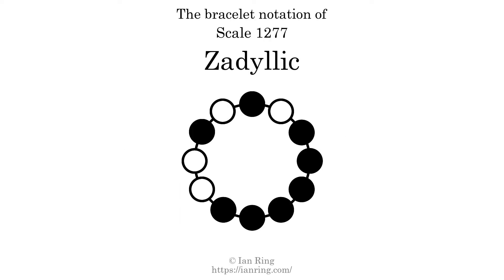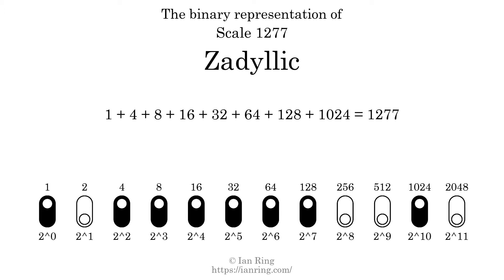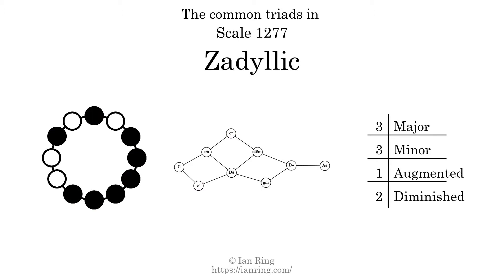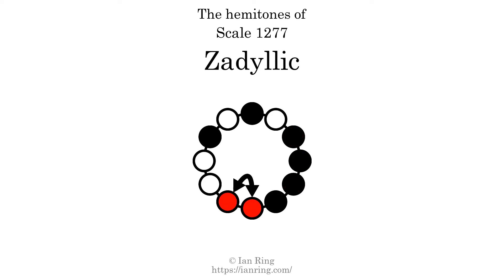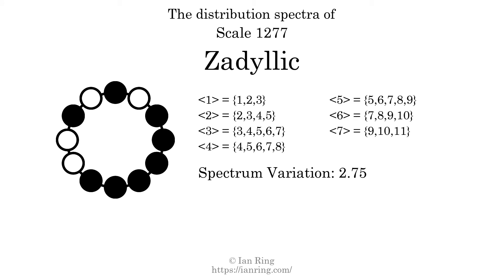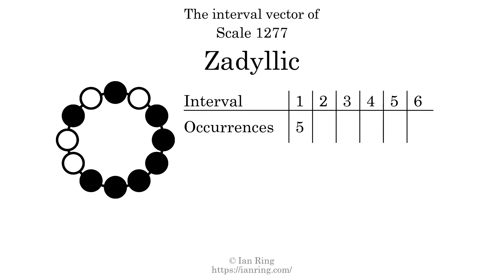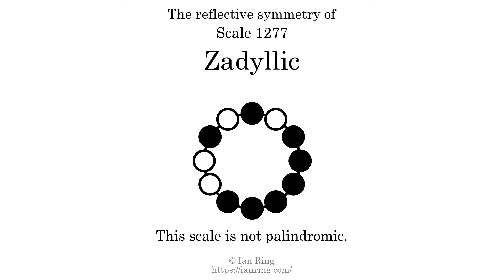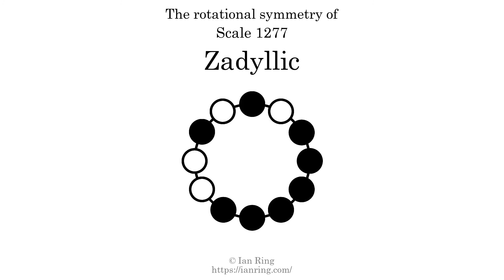Scale 1277: Zadyllic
More than you will ever need to know about Scale 1277, an octatonic scale also known as "Zadyllic". Part of an enormous series of scale analysis videos by The Exciting Universe Of Music Theory.